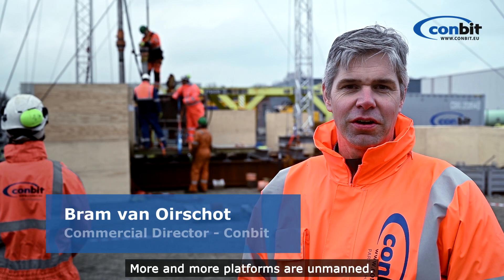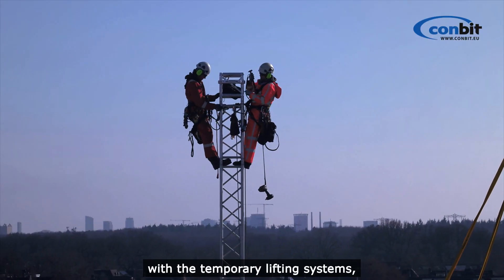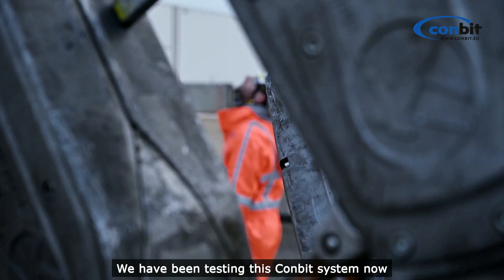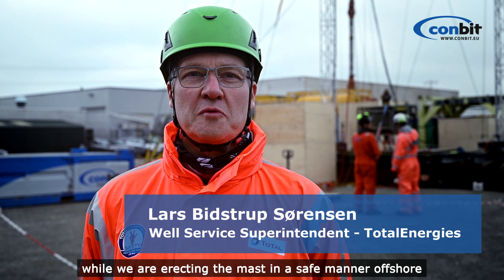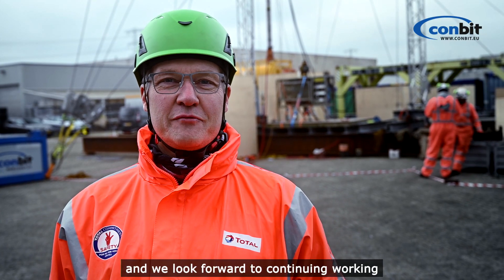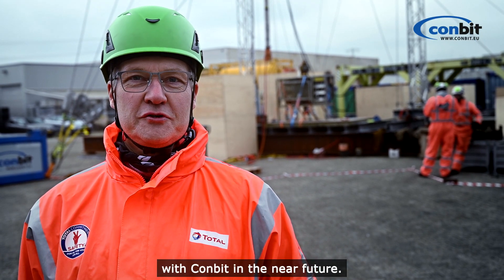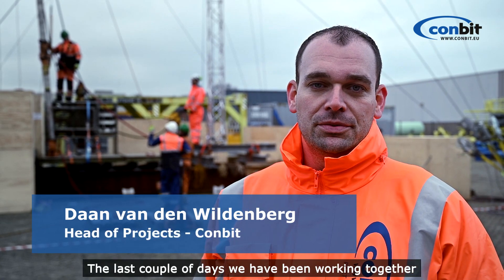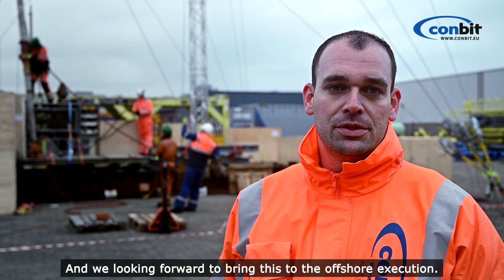Conbit wireline support lifting system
Experience the future of wireline services with Conbit's innovative temporary lifting system, making small unmanned platforms a viable option. In a groundbreaking loadtest, Conbit engineers have demonstrated the feasibility of their modular lifting solution on a compact main deck, revolutionizing offshore operations. Here's what sets Conbit's system apart:

▪️ Say goodbye to the hassle of cranes – no crane required for installation.
The lift system, complete with guy wires, can be effortlessly installed on small deck areas.
▪️ With ample lifting capacity and height, it's ready to tackle wireline, slick line, and e-line operations with ease.
▪️ Designed to operate seamlessly in ATEX environments for added versatility.

Partnering with @TotalEnergies Denmark and supported by @Schlumberger (SLB), Conbit conducted rigorous loadtests, simulating real-world scenarios.

Technicians meticulously replicated offshore installation procedures using identical techniques and tools.

Witness the simulation as wooden crates mimic operational equipment, while tape outlines the main deck's footprint. SLB mobilized the load to the test site, showcasing the lifting system's efficiency. Wireline operators seamlessly utilized the system, reaffirming its practicality for offshore use.

With the loadtest's successful completion, stakeholders are confident in the system's ability to enhance well service operations. By eliminating the need for extensive marine spread, it promises increased efficiency and cost-effectiveness.

Discover the future of well service operations with Conbit's meticulously designed lifting system, boasting a 3.2 mT Safe Working Load and a towering height of 24 meters. Join us in reshaping offshore capabilities for a more streamlined and sustainable future.